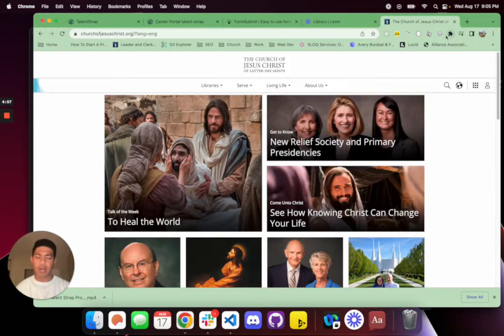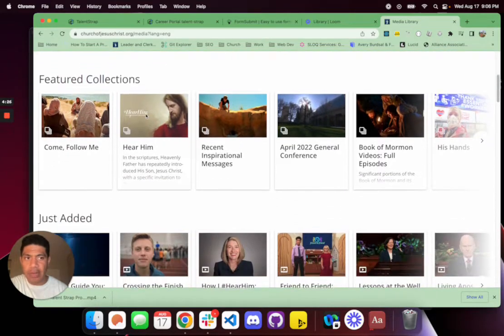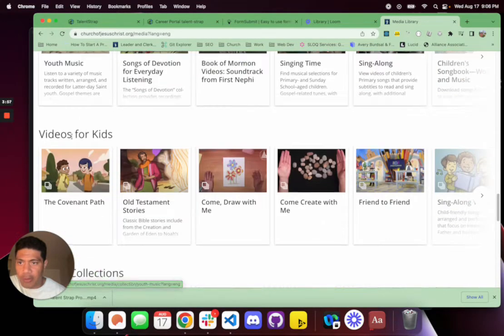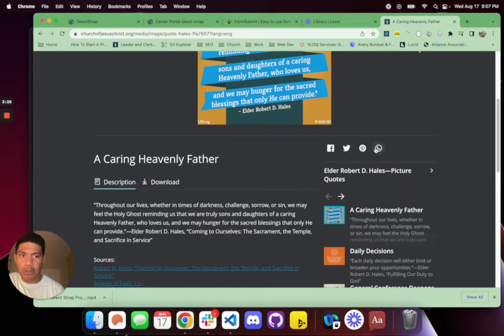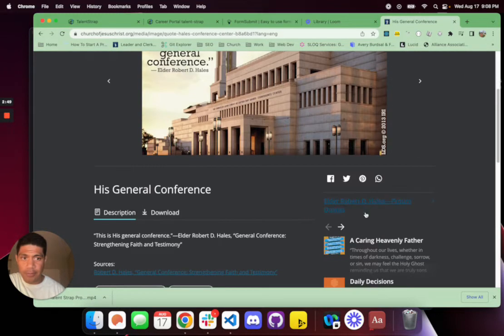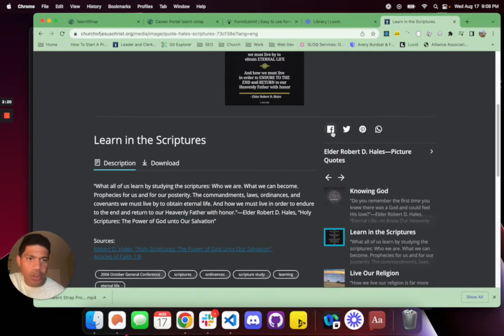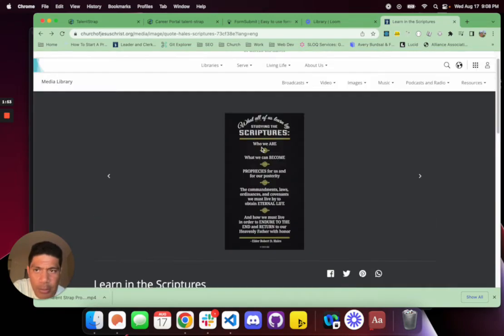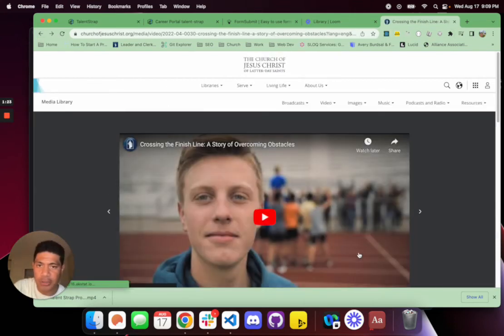Gospel Media Library